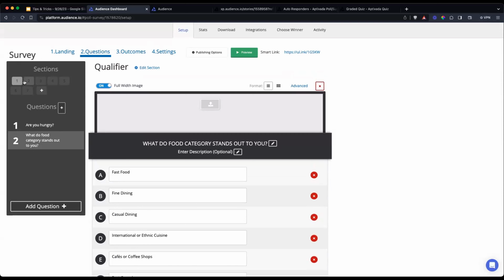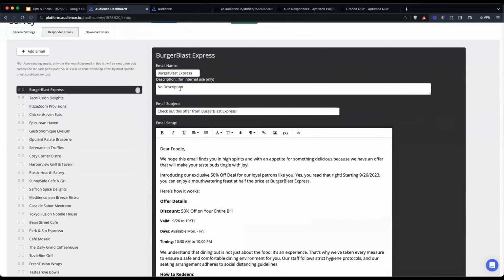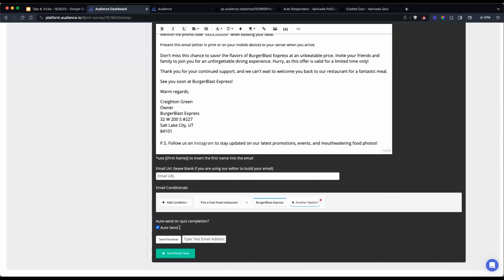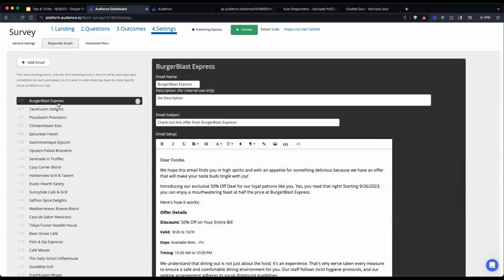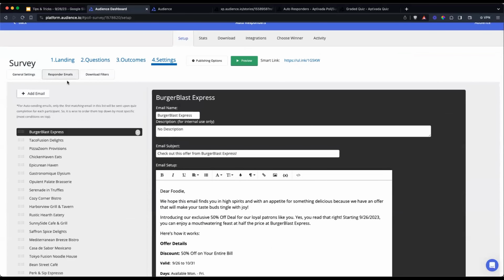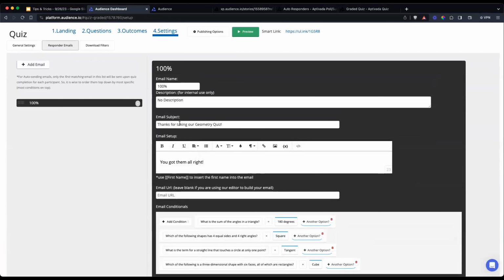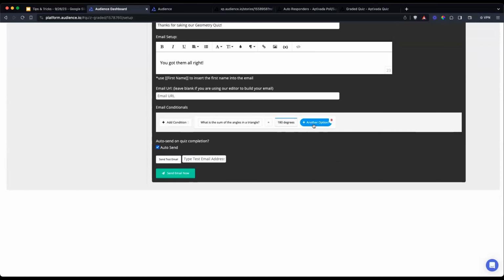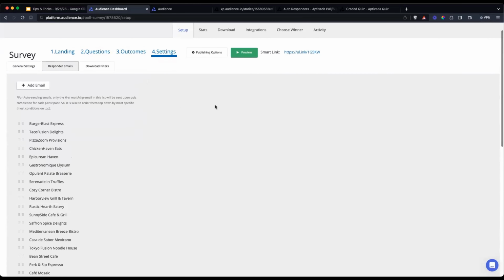Tips & Tricks - July 2023 - Survey Responder Emails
In today's digital landscape, the ability to send targeted emails based on specific survey responses is a game-changer. Whether you're looking to personalize follow-up communication, tailor product recommendations, or nurture leads, mastering survey-triggered email campaigns is essential for success.